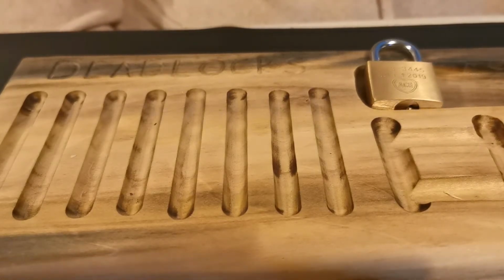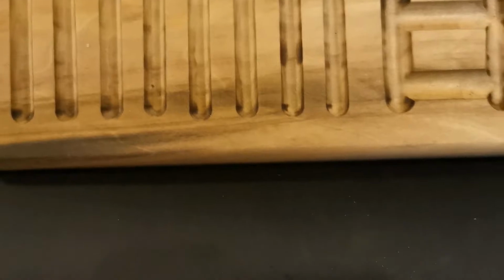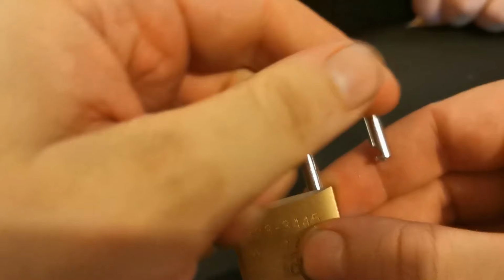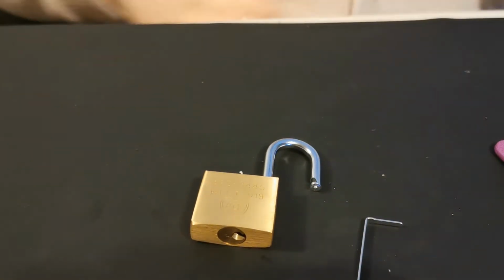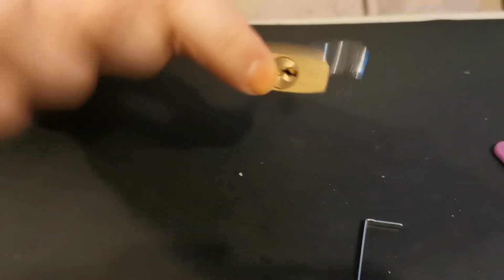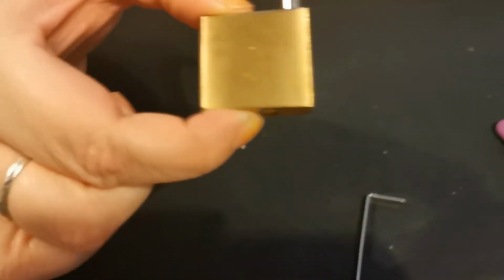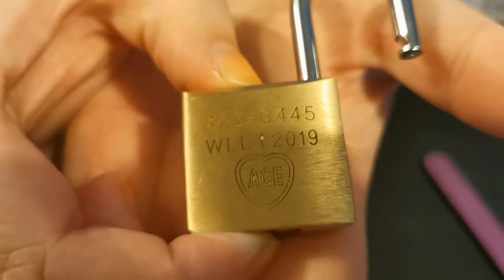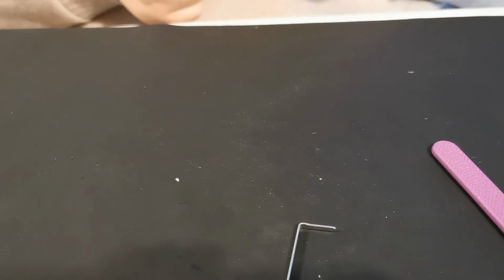DeadlocksOneHanded100 Update + lock Repinning Update